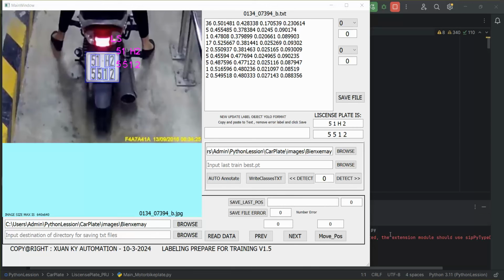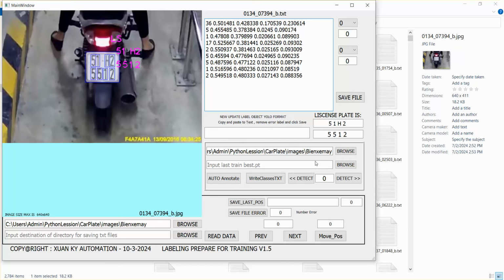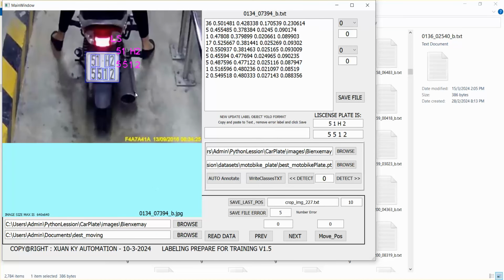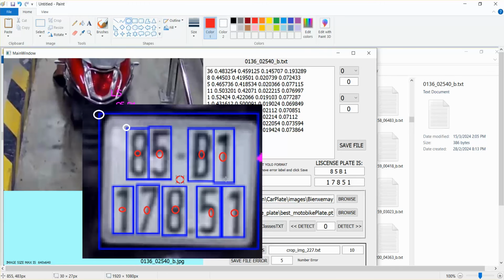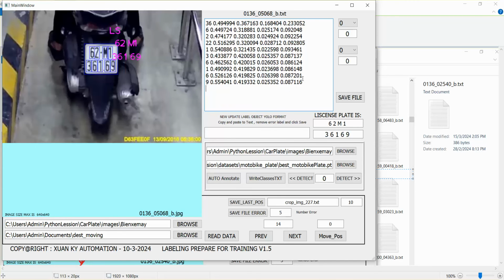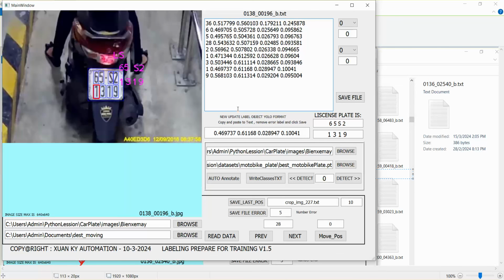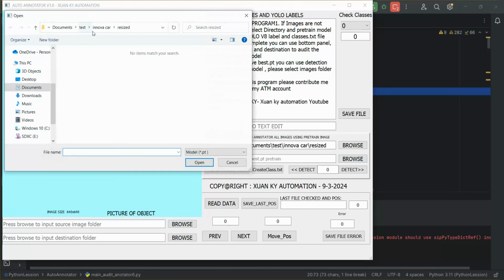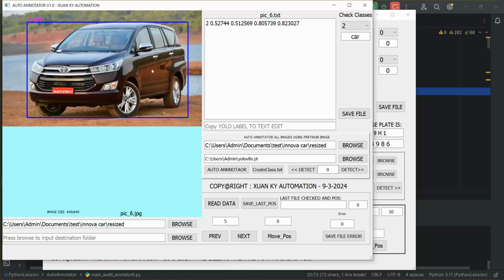Auto Annotator for detection and recognization motorbike liscense plates by YoloV8 Python PyQT5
This application is very powerfull in Auto Annotate Liscense plate for motorbike plate in Viet Nam, If is other countries, I need to prepare other dataset. I will give complete code
Thanks